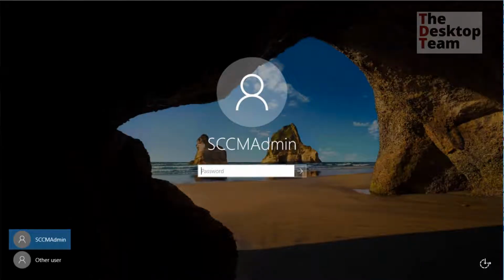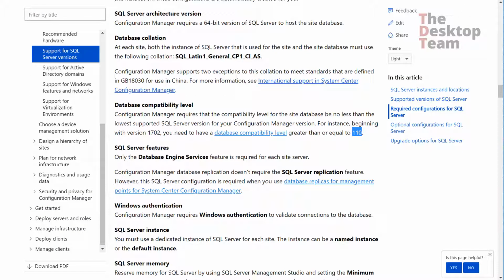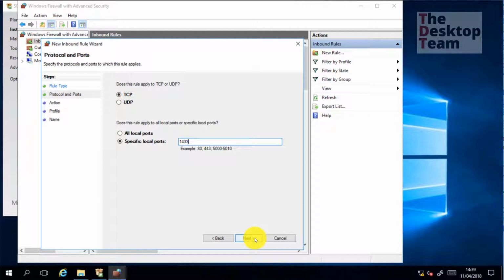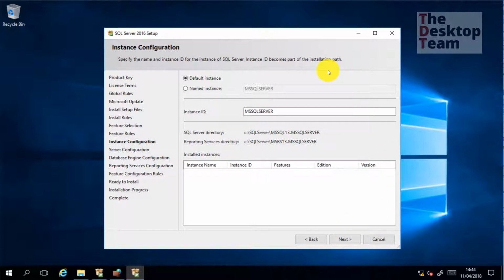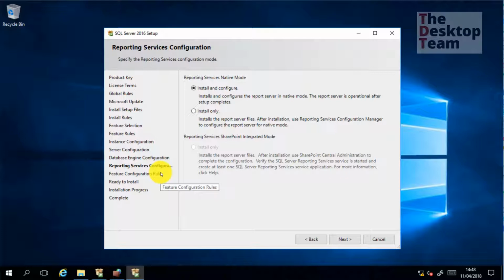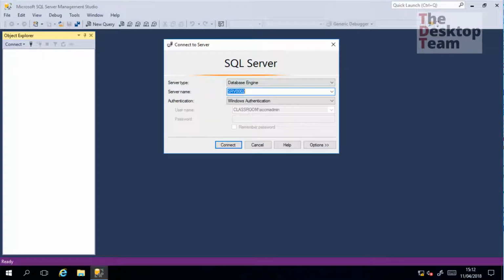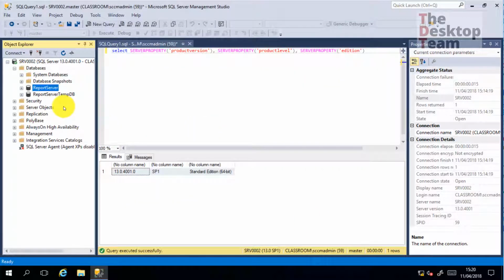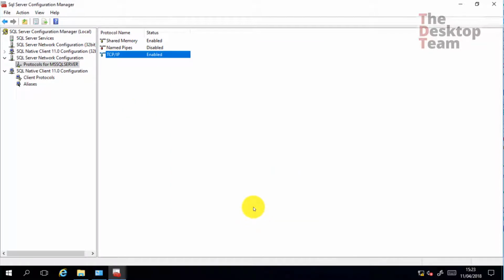04 - SQL Server